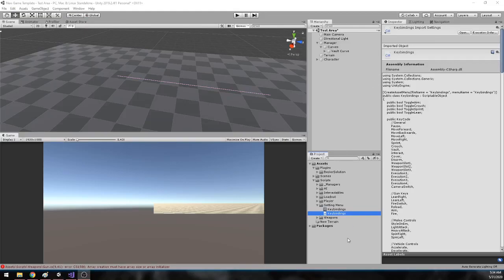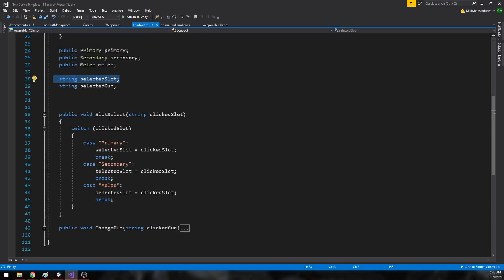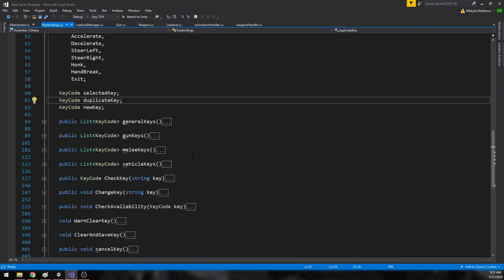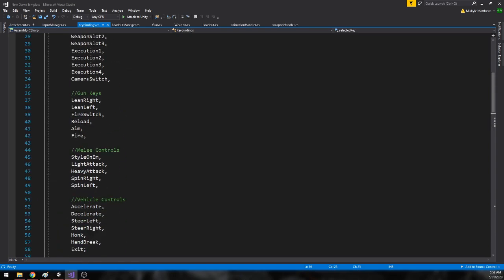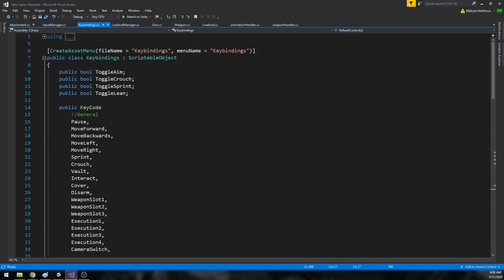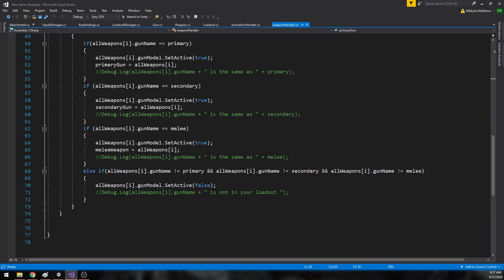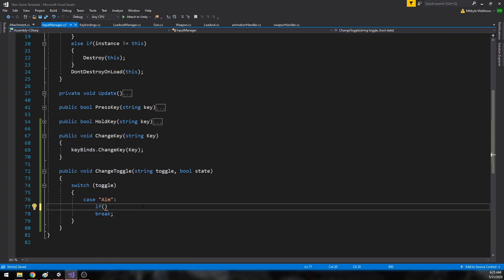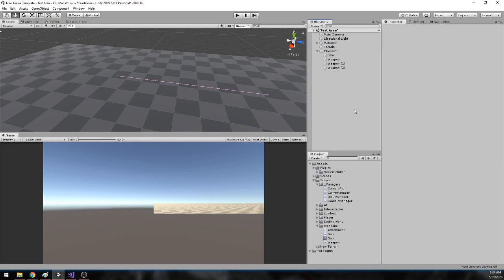KeyBinds And Custom Loadouts In Unity | Scriptable Object Tutorial